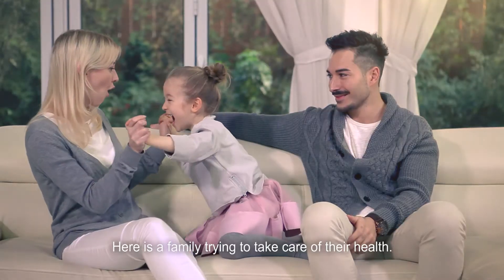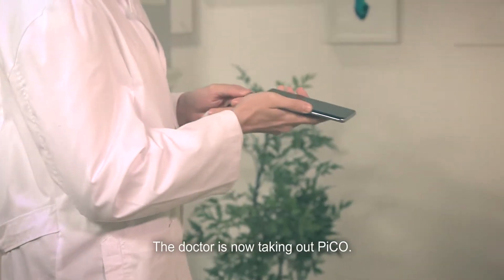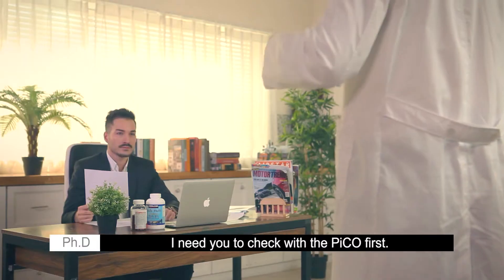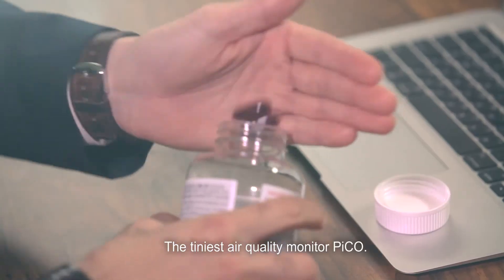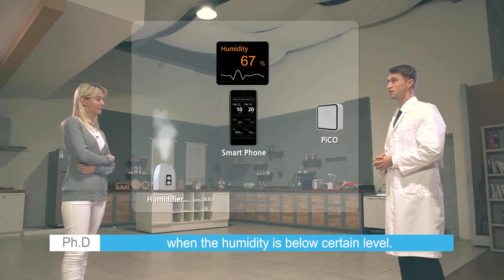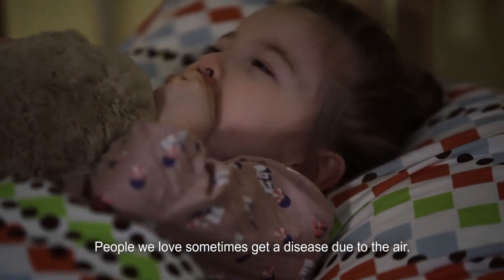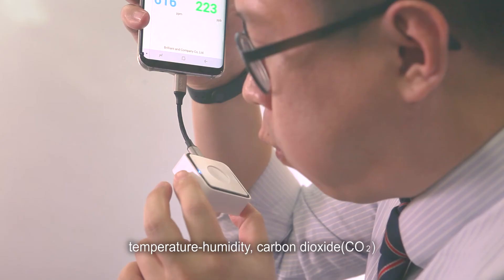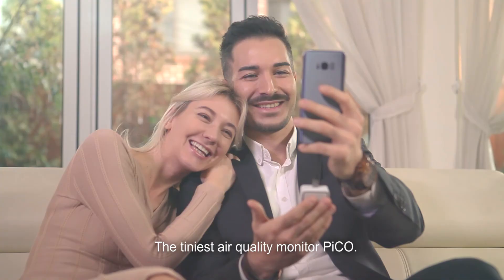PiCO: a smartphone powered air quality monitor that fits in the palm of your hand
The portable air quality monitor packs some quality tech into a little box-shaped gadget.